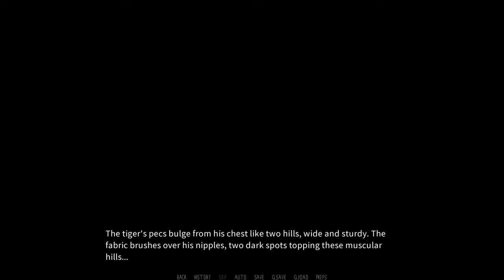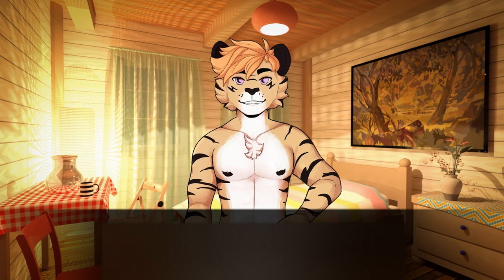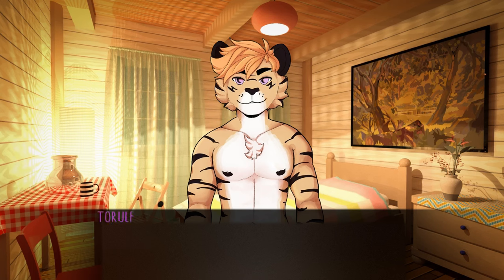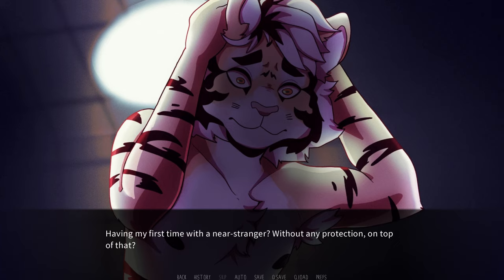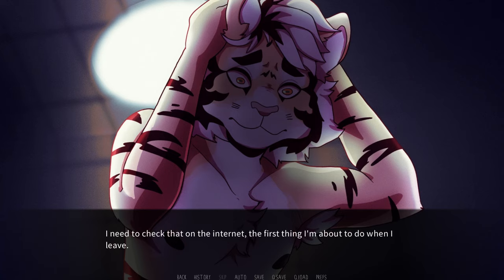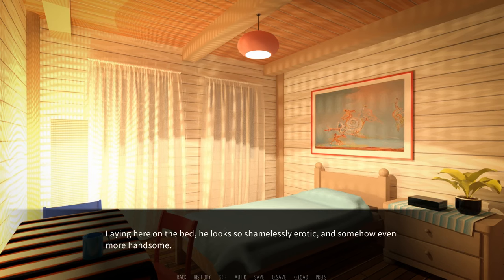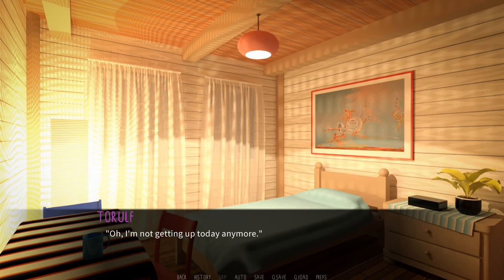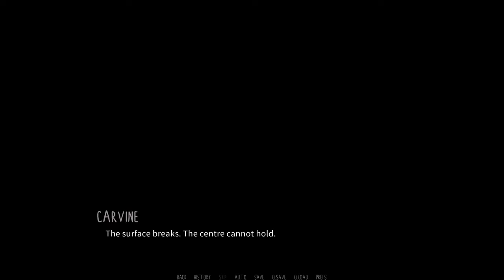Our Passion- Dawn Chorus| Torulf's Path #23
Torulf is back, and this time he let's Carvine take charge in a new episode of Dawn Chorus!

Wanna buy a game and get huge discounts? Head to Green Man Gaming using the link below and I'll get credit for any purchase you make!

Looking to get some art commissioned? My girlfriend is currently taking commissions over on her Twitter! Can't really link here due to Youtube policies so I'll just say her FA is Elliot_Sparrow and her Twitter is @EllBaeX